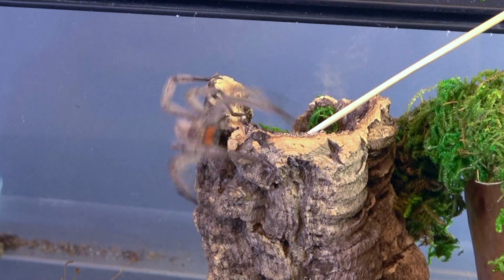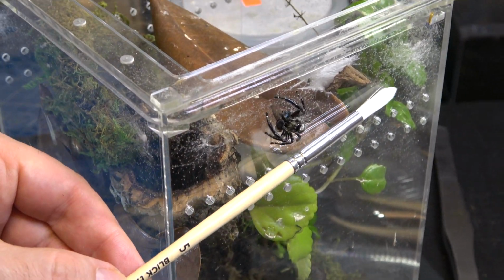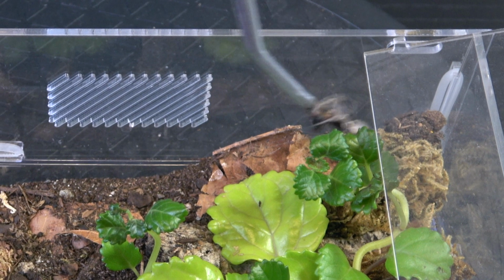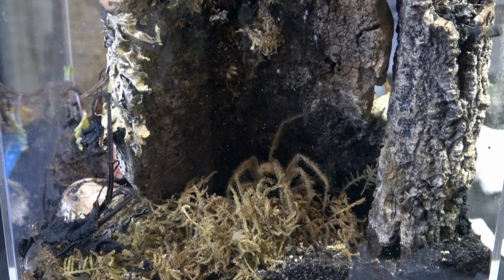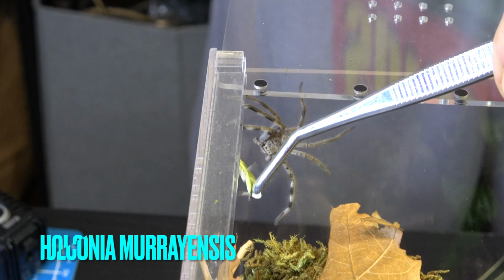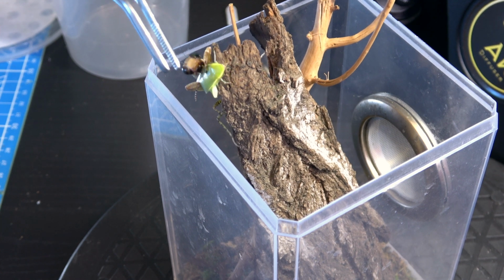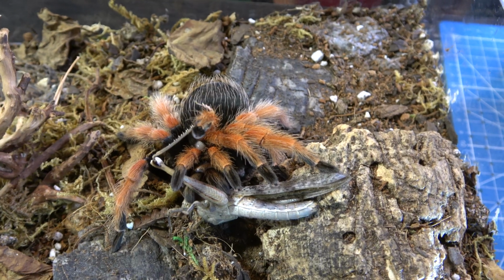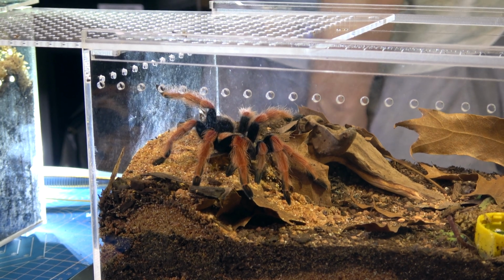TOP INVERT TAKEDOWNS March 2022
Hey YT friends!
It's that time of the month again. Some super exciting feeding clips this month, insane wolf spider takedown, nice new clips of Eresus velvet spider, cool huntsman takedowns, assassin bugs and more. See you soon!
Miro
CORRECTION- I say Brachypelma hamorii around 15 min in, I meant to say B boehmei.